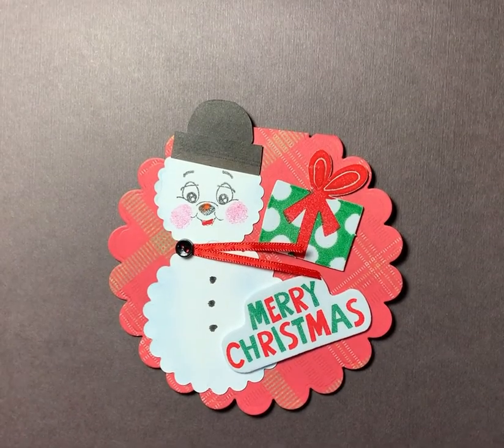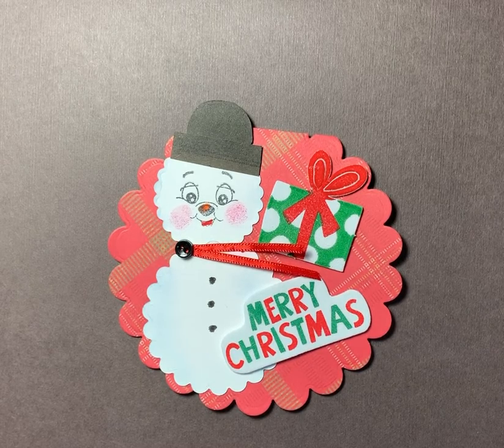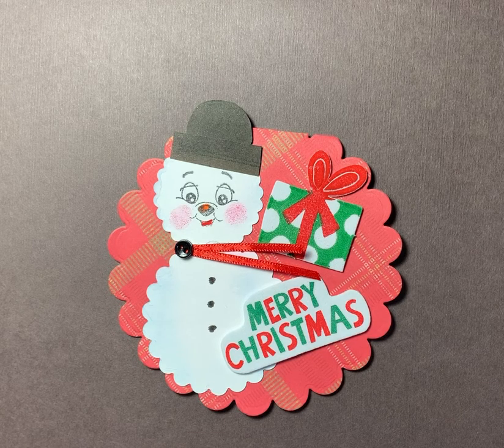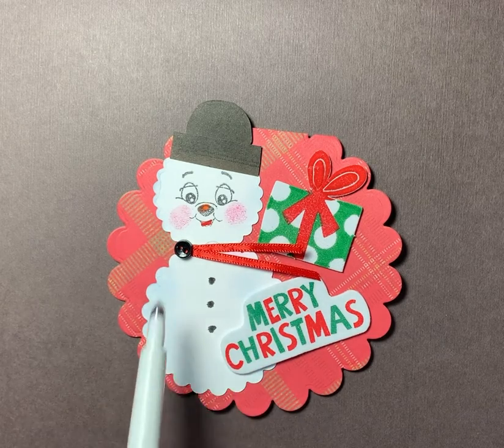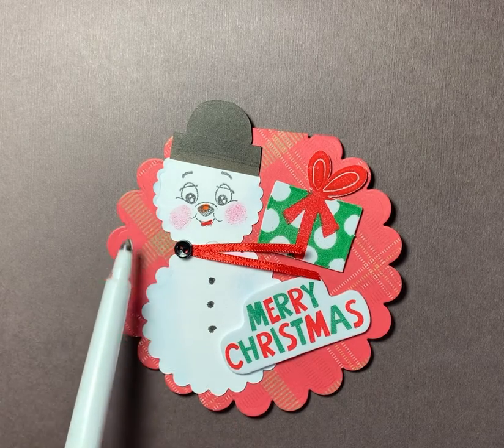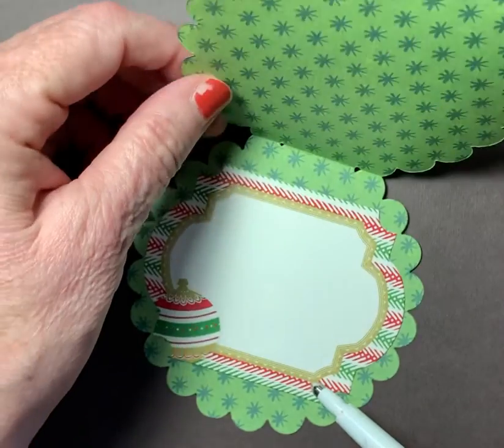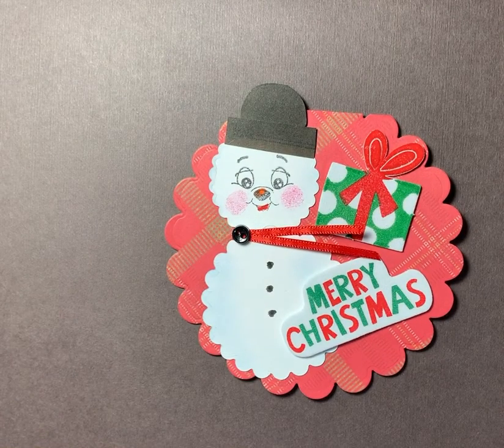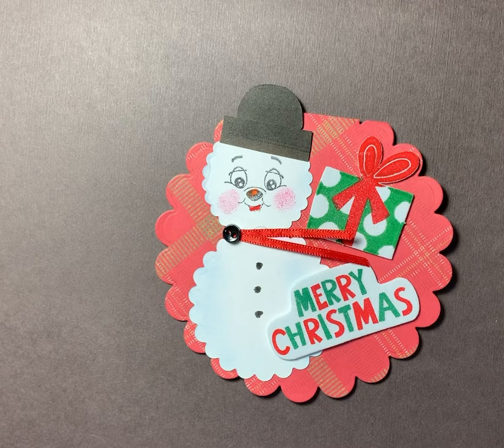Surprise Christmas card